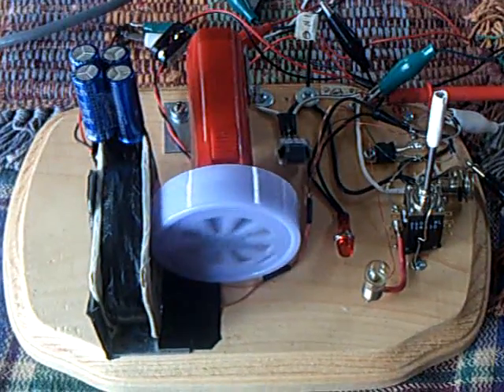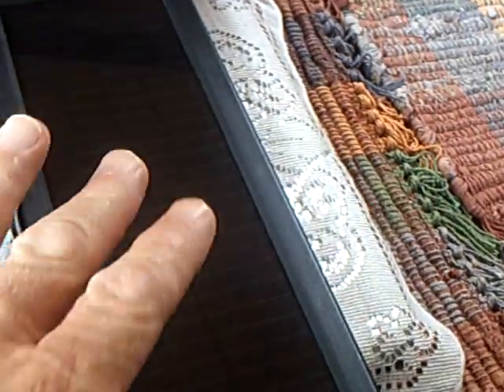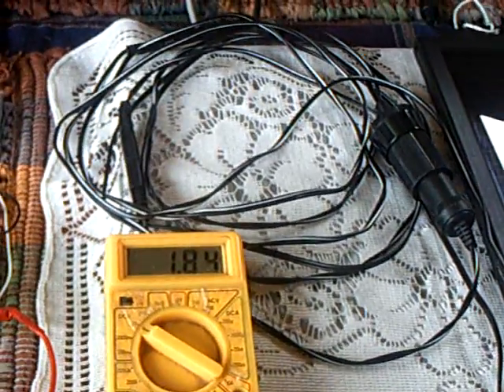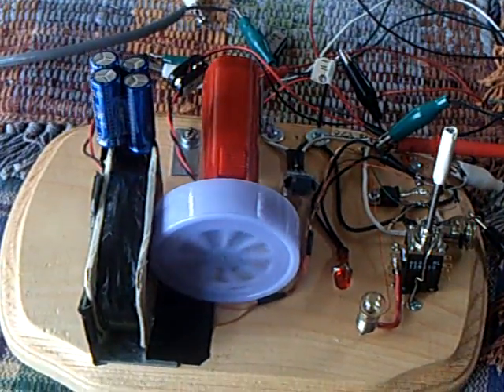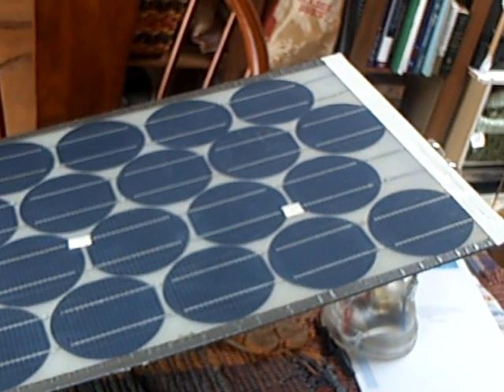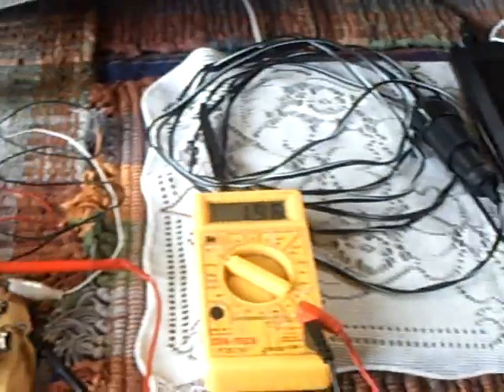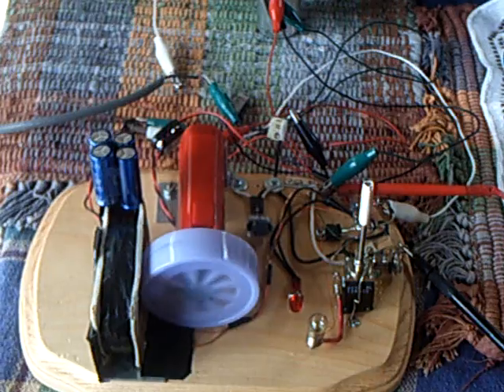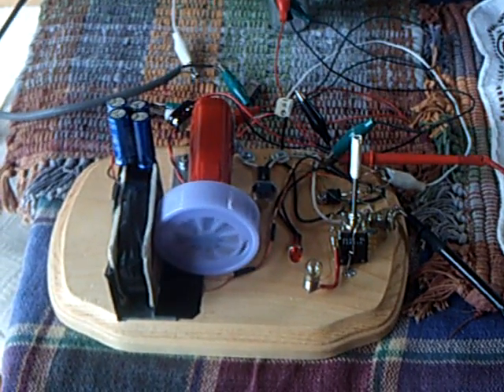Bedini SSG capacitor motor running on indoor ambient light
Little Bedini motor and BIG solar panel running indoors with just ambient light and no batteries. Light energy is being controlled by a "step down adjustable voltage regulator" which allows energy to build up in a large capacitor before it feeds the motor. Energy coming off the collasping magnetic field of the motor drive coil is recycled back into the motor.